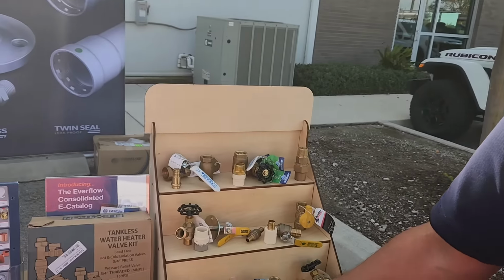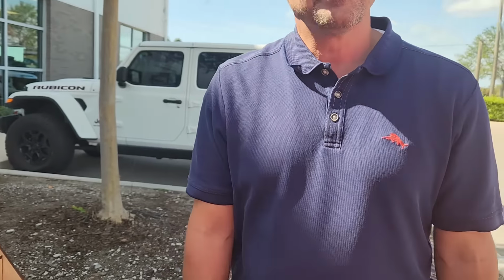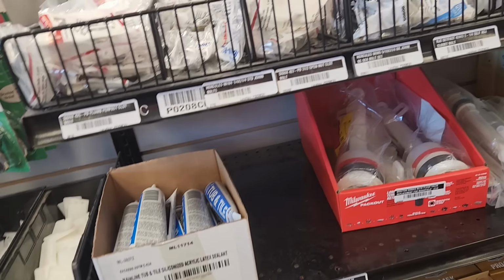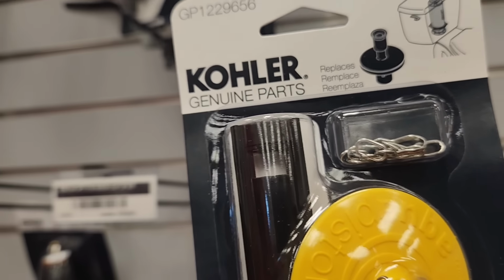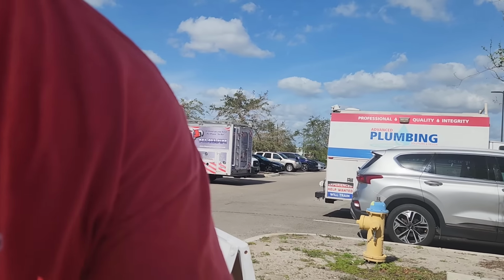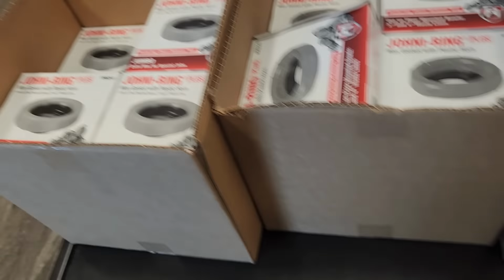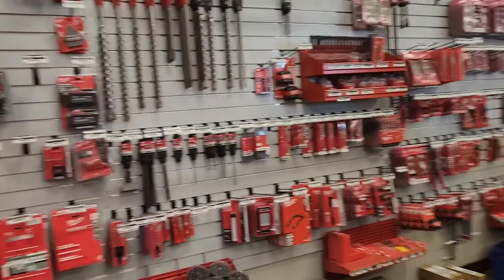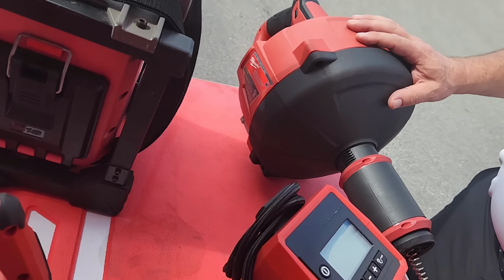TGIF,IT'S MILWAUKEE DAY AT GORMAN SUPPLY,LOTS OF FUN AND FREE PIZZA 🍕 😋